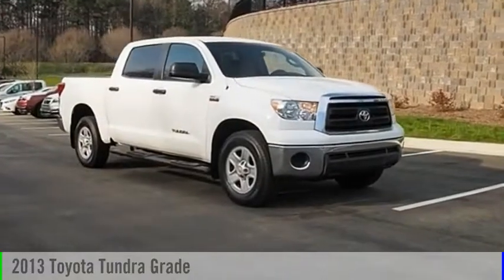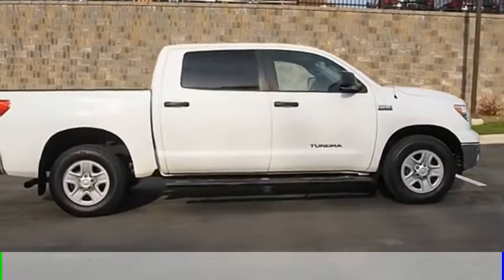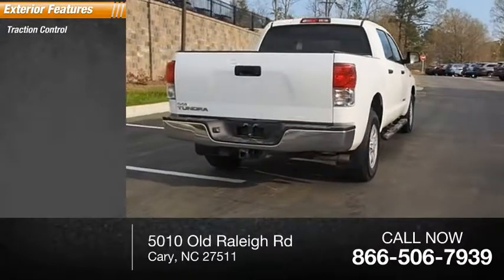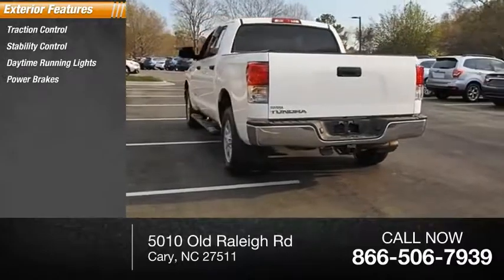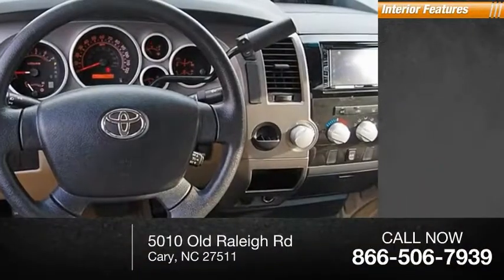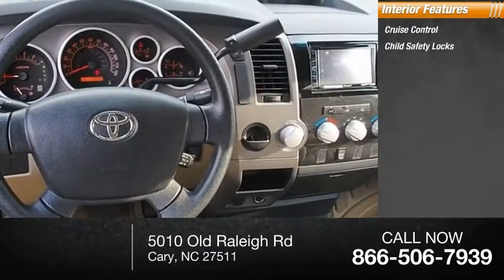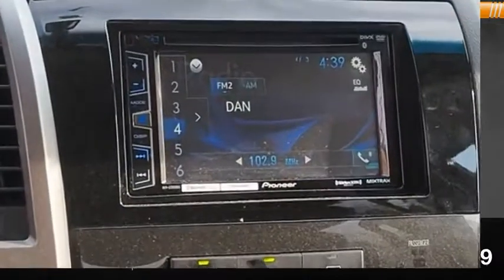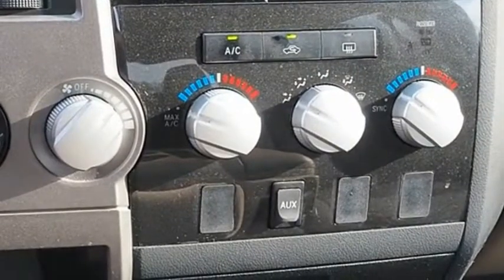2013 Toyota Tundra Grade for sale in Cary NC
2013 Toyota Tundra Grade for sale in Cary NC - Stock # SB42943A
Year: 2013
Engine: 5.7L i-Force V8 DOHC 32V LEV
Transmission: 6-Speed Automatic Electronic with Overdrive
Exterior Color: White
Interior Color: Sand Beige
Model Code: 8261
Drive Line: RWD
Mileage: 78579
Address:
VIN: 5TFEY5F1XDX146124